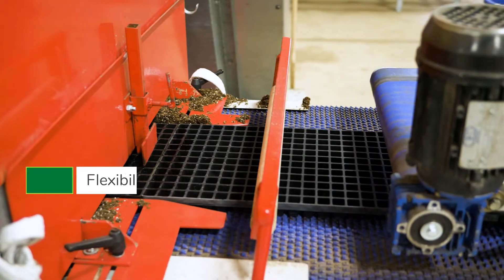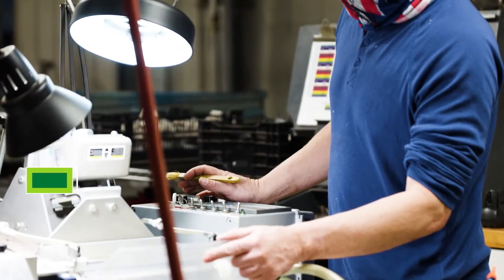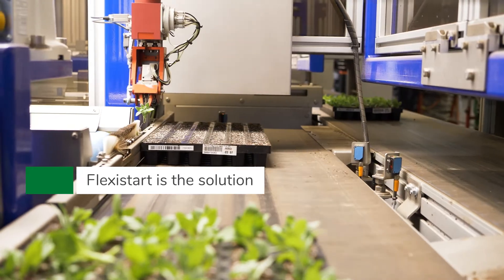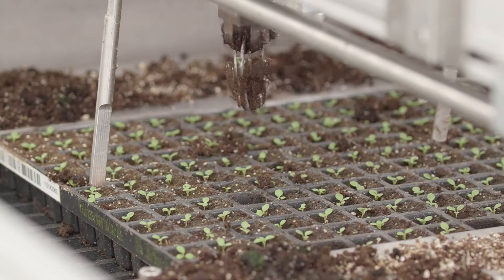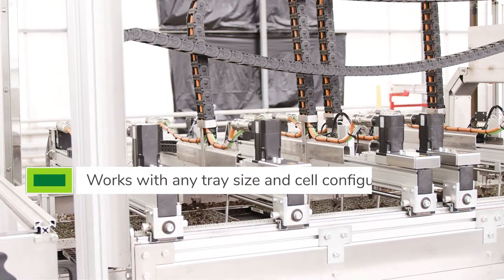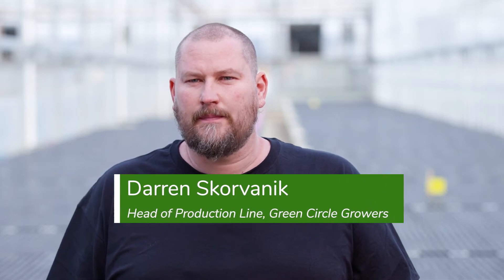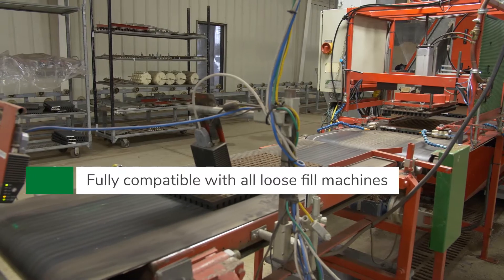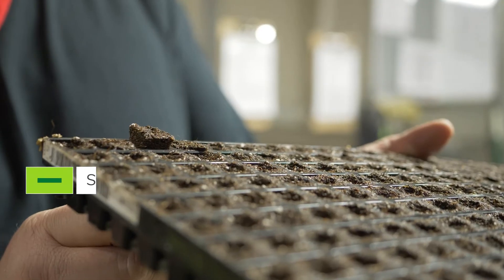Jiffy | Flexistart - Brief Introduction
Flexistart is an enriched all-natural substrate that transforms from a loose fill mix into a stabilized plug by adding water. It works with most flat filling equipment, tray size, seeding or sticking method, and transplanting machinery. It provides efficient in-line changeover, enabling just-in-time production.

During trials, Flexistart consistently outperformed the control in root development, plant uniformity, and flower count. It offers a fully enforced dibble structure. The exceptional plug integrity minimizes soil loss, whether you are grading, transplanting, or shipping young plant material.